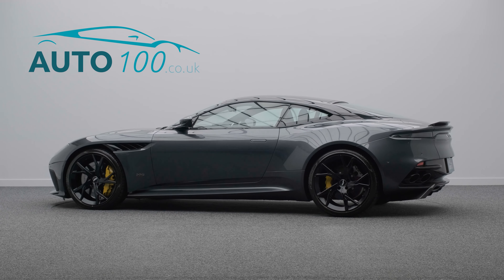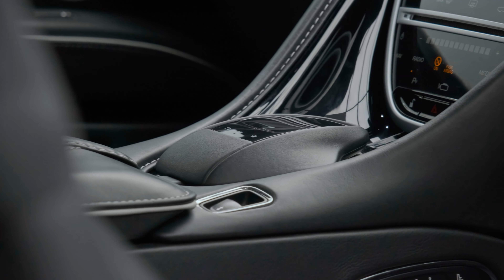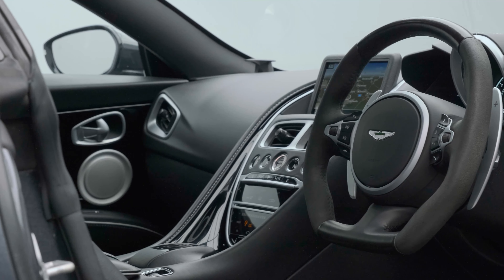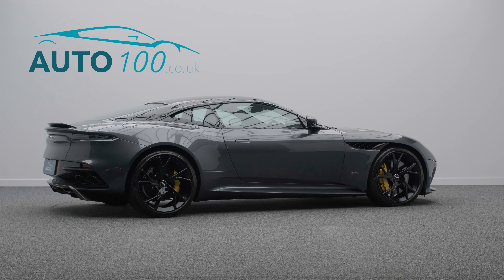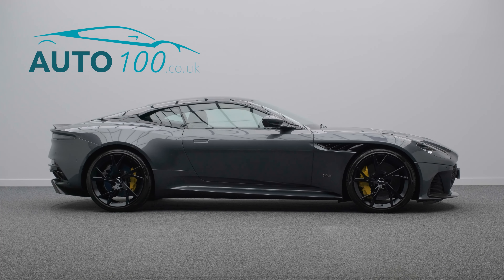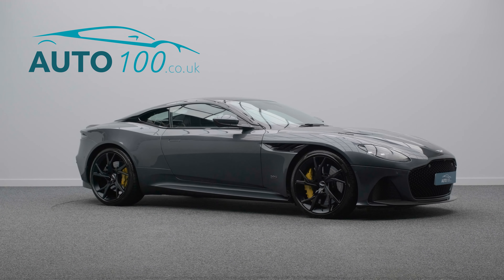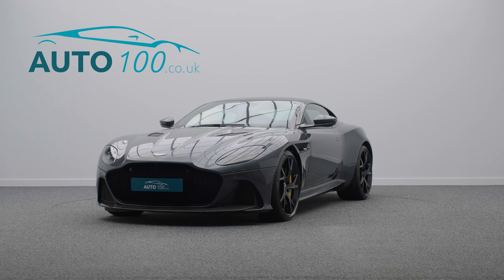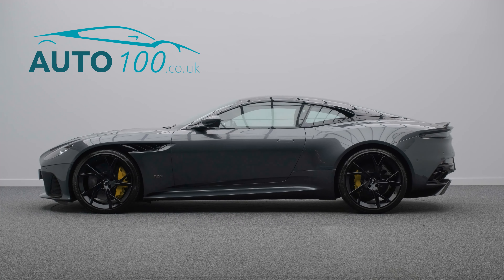Aston Martin DBS Superleggera | Auto 100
DBS With Additional Factory Options With Full Aston Martin Main Dealer Service History & Balance Of 5 Year Service Plan, Finished In Xenon Grey (Out Of Range) Metallic Paint  With Full Black Leather Interior, 21"Forged Y-Spoke Design Alloy Wheels In Black Finish With Yellow Brake Calipers, Bang & Olufsen BEOSound Audio System, Carbon Fibre Front Splitter And Rear Diffuser, Gloss Black Roof, Smoked Rear Lights, Sports Leather/Alcantara Steering Wheel, Matte Black Quad Tail Pipes, Satin Jewellery Package, Electrically Adjustable Memory Seats With Heating, Satellite Navigation With Bluetooth Connectivity, Rear Parking Camera, Front & Rear Parking Sensors & More. Here at Auto 100 we are an independent prestigious car reseller. We are based in the heart of England just off junction 28 of the M1 in Nottinghamshire. Established since 2002, we are a family run business and have a collective knowledge of over 100 years & all of our cars come with finance available, up to 24 months extended warranty and checked thoroughly for peace of mind buying.(U32067)